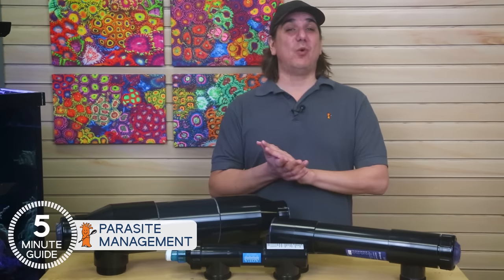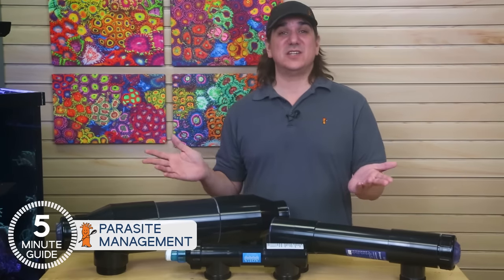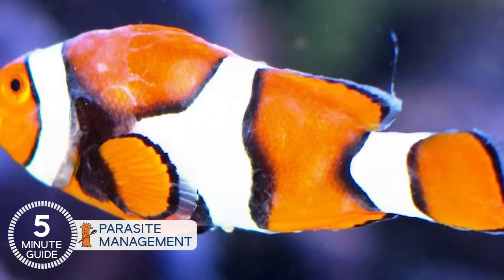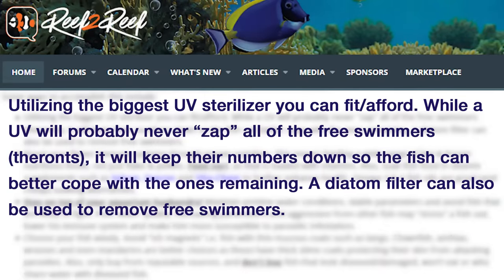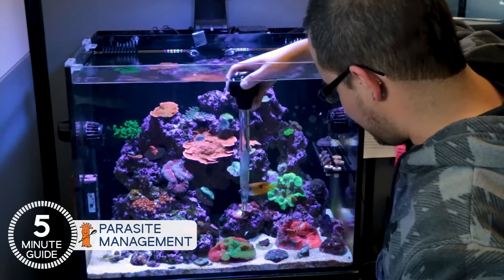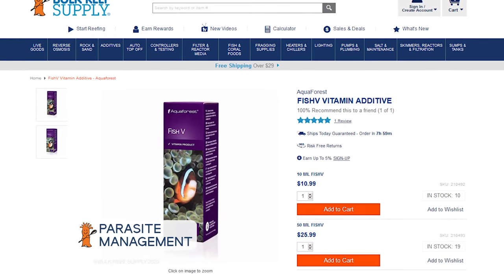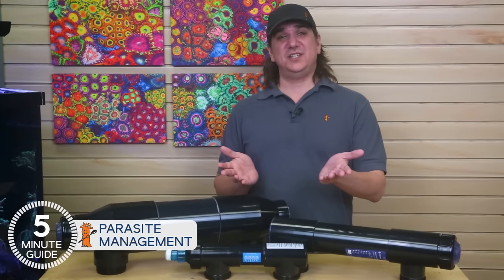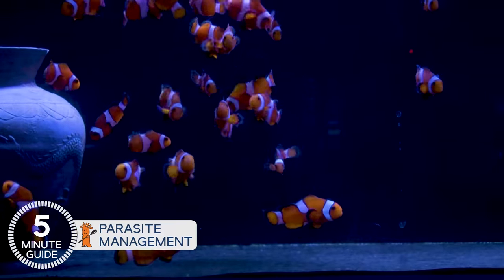Solving fish parasites with one of two paths: Management vs. Eradication. How UV can help!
Will a UV Sterilizer cure ick? How can UV Sterilizers help manage or solve fish parasites?  Today we explore two paths that reefers take to managing parasites in our reef tanks. If we're not on one of these two paths, we probably just have our heads in the sand!

Reef2Reef forum thread Ich eradication vs. Ich management - HumbleFish
➡ brs.li/R2R_HumbleFish_Ich

Get the right UV Sterilizer tool for the right job!
➡ A UV Sterilizer for any tank size!